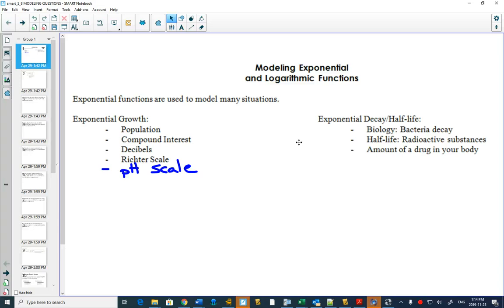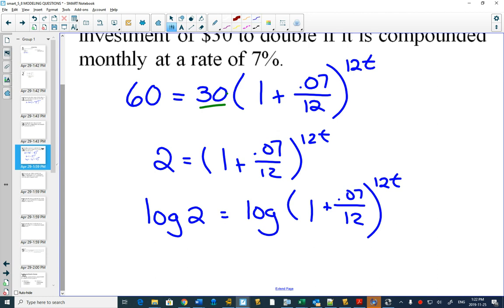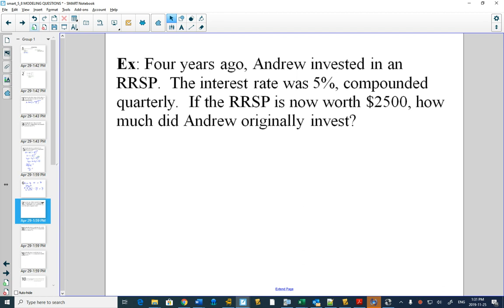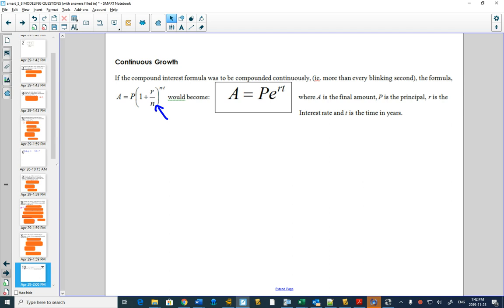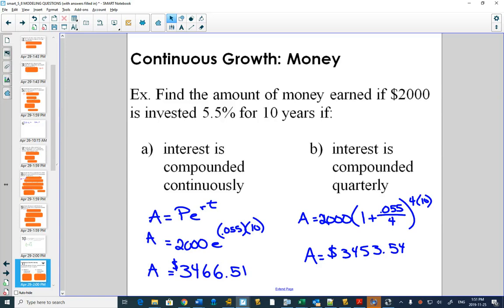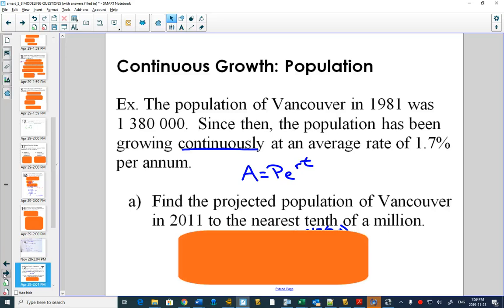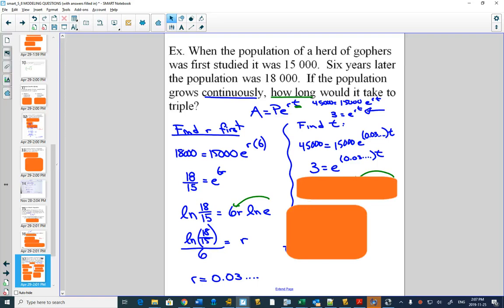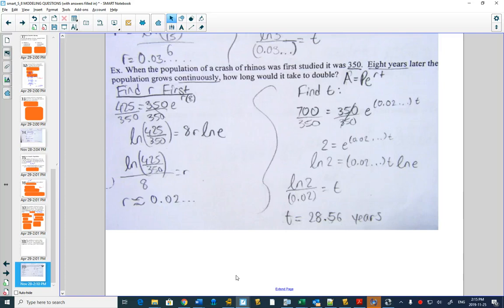40SP Modeling Exponential Functions